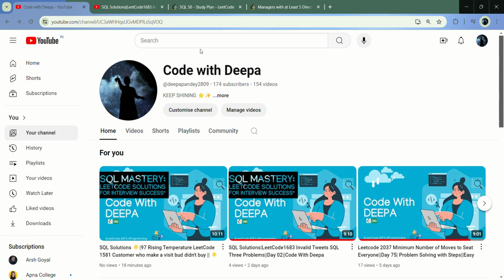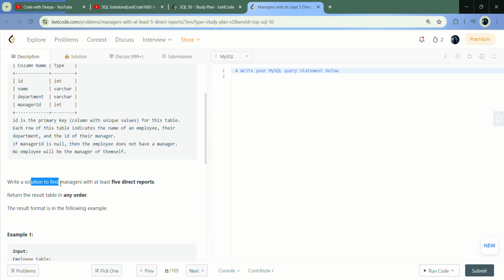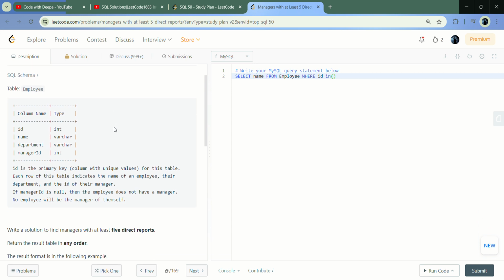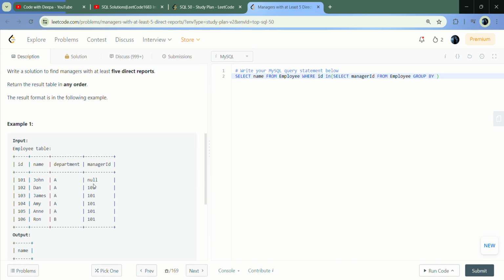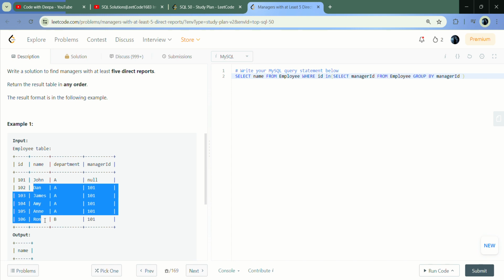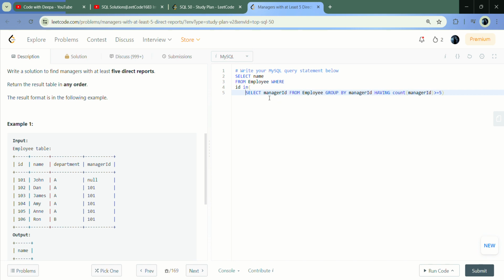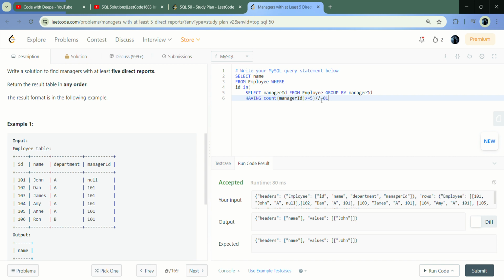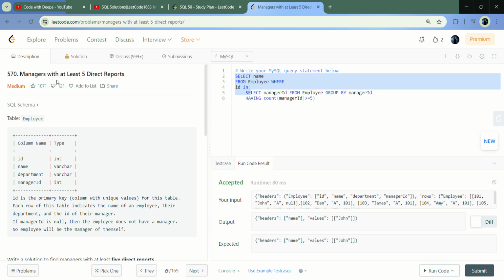SQL 🚀 570 Managers with at Least 5 Direct Reports||Day 03||Learning Made Easy||Code With Deepa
🌟 SQL Tutorial: Find IDs of Invalid Tweets 🌟

👋 Hello, SQL enthusiasts! In today's video, we’re diving into a practical problem-solving session where we tackle the task of identifying invalid tweets based on their character count. A tweet is considered invalid if its content exceeds 15 characters. We'll walk through the SQL query needed to achieve this, step-by-step! 🚀

🔍 What You'll Learn:

How to use the LENGTH function to measure the number of characters in a string.
Filtering data using the WHERE clause to meet specific conditions.
Selecting specific columns to display results.
📋 Table Structure:
Our table Tweets contains:

tweet_id: Unique identifier for each tweet.
content: Text content of the tweet.
📺 Watch Now: Discover how to efficiently filter and retrieve data using SQL. Whether you're prepping for an interview or enhancing your SQL skills, this tutorial has something for you!

💬 Join the Conversation: Have any questions or tips? Drop them in the comments below, and let’s discuss!